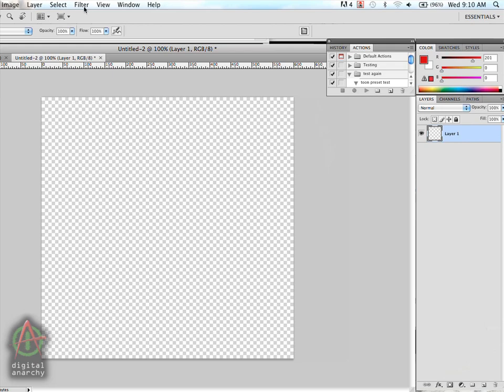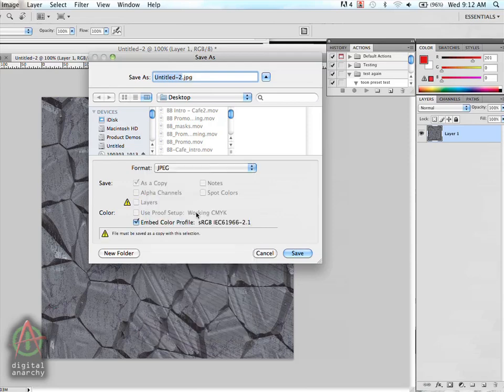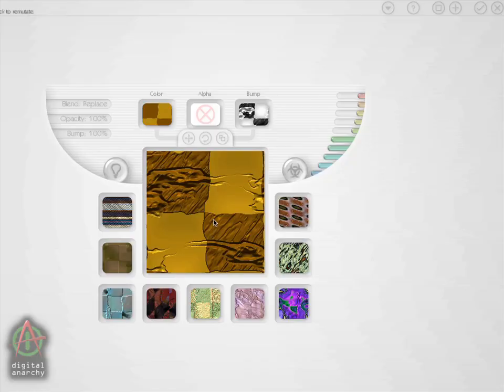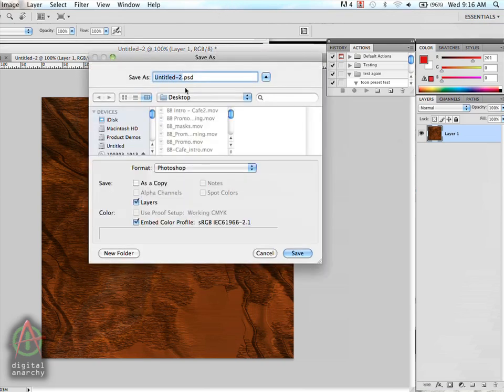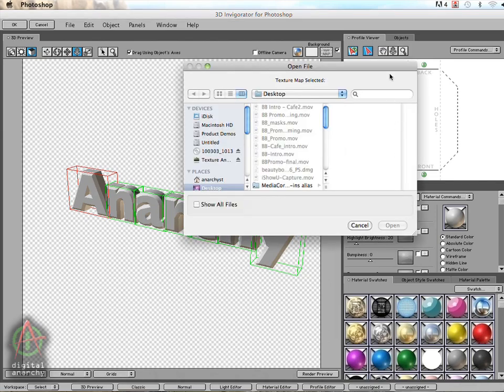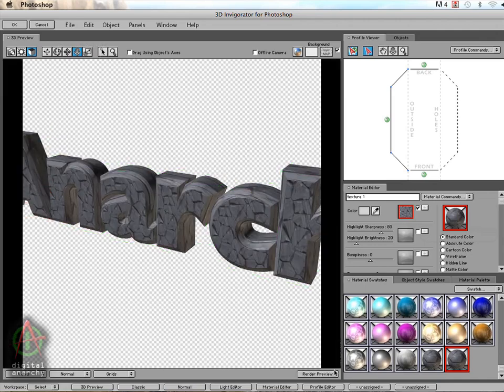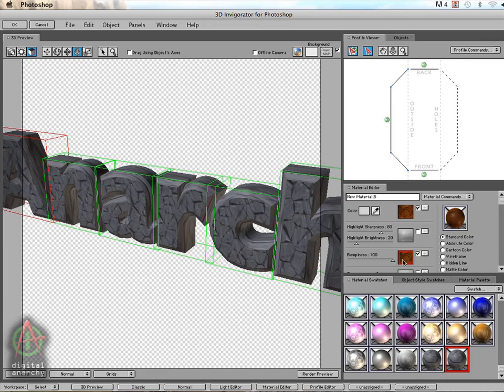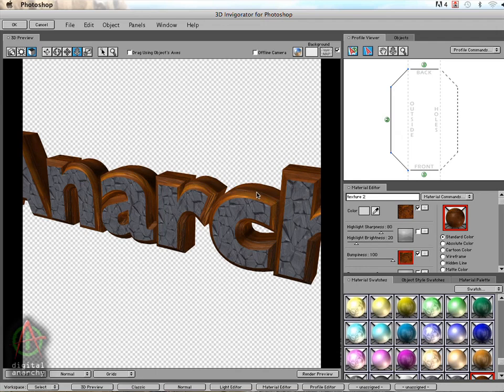Using Texture Anarchy With 3D Invigorator – Digital Anarchy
In this video demonstration, Digital Anarchy President Jim Tierney shows how to use Texture Anarchy  to generate materials for 3D Invigorator. Both 3D Photoshop plugins work great together. You can use these Photoshop plugins to create a variety of seamless, infinite textures that look great when applied to 3D objects.